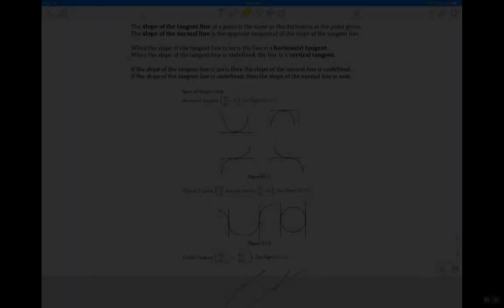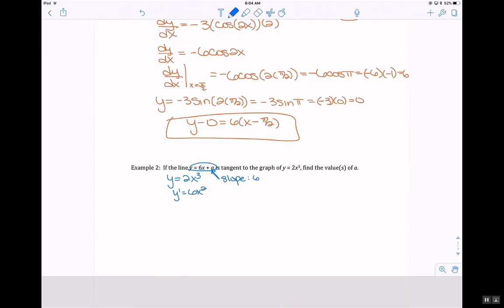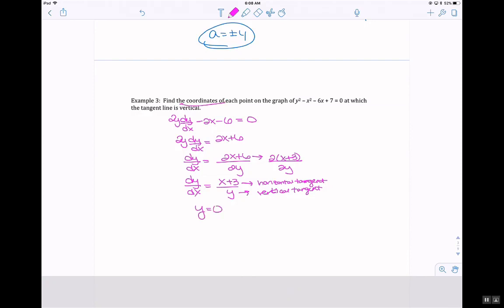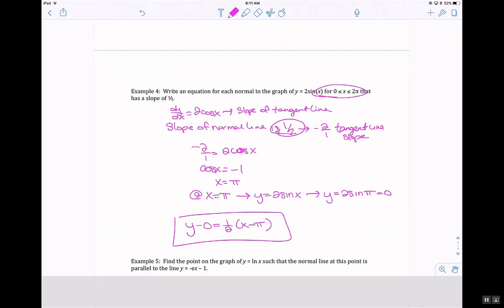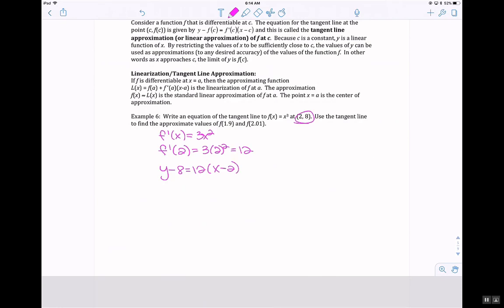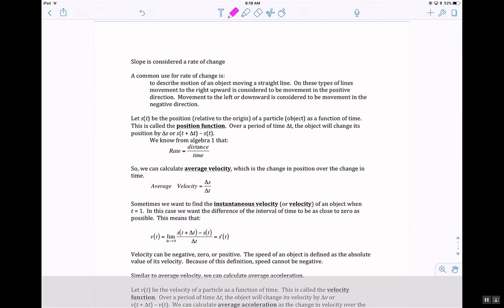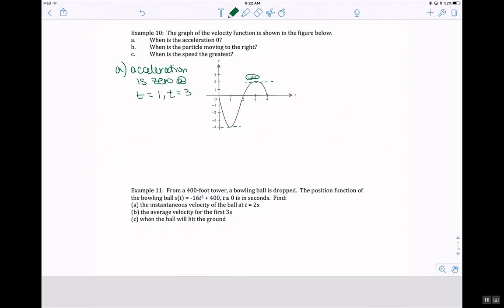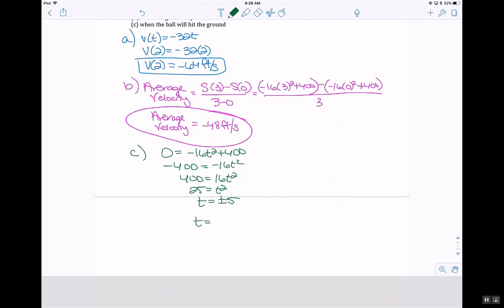APCalcAB - Applications Of Derivatives Cont.